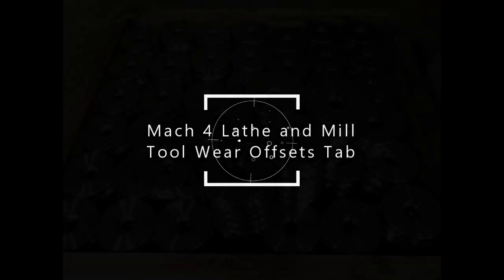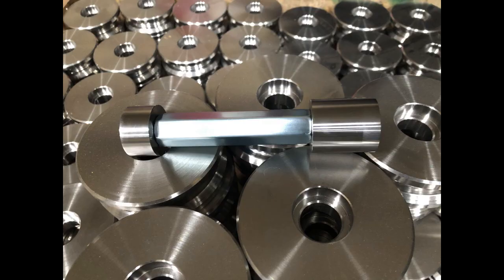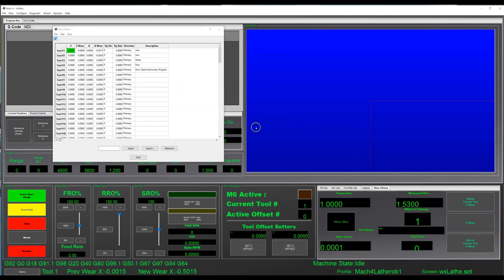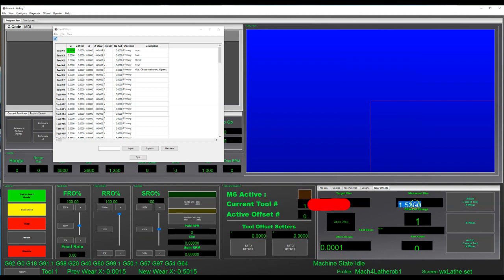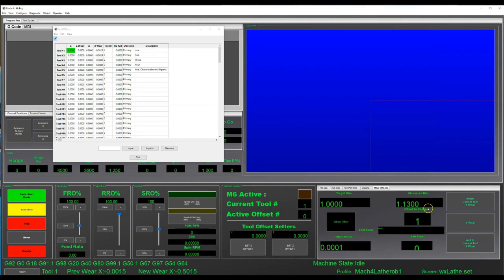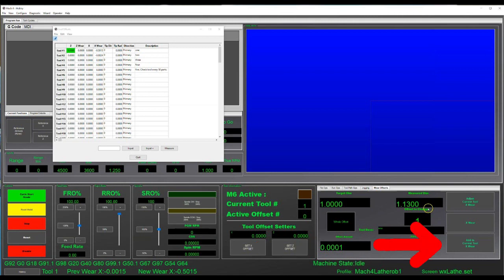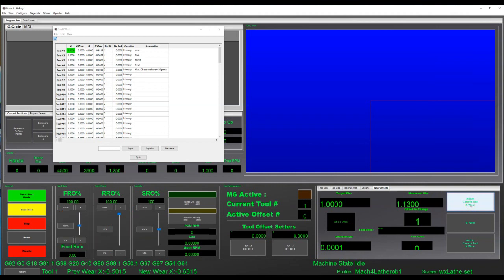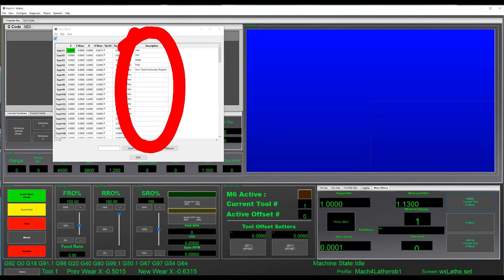Mach 4 Tool Wear Offsets Tab